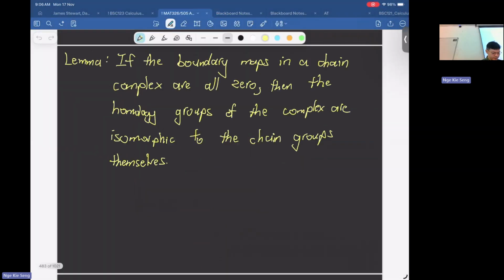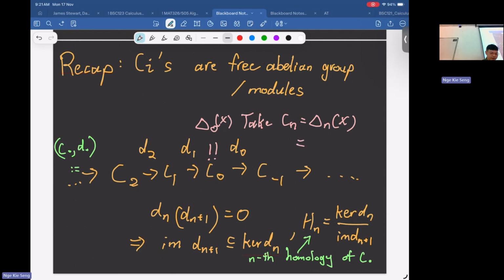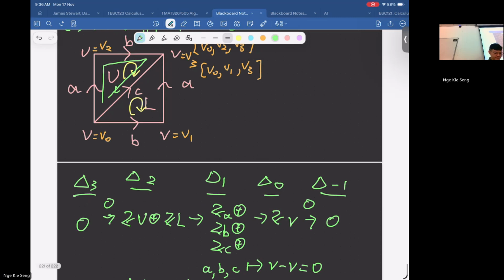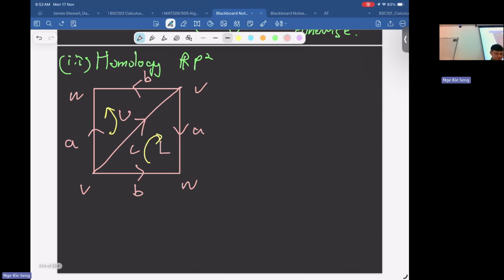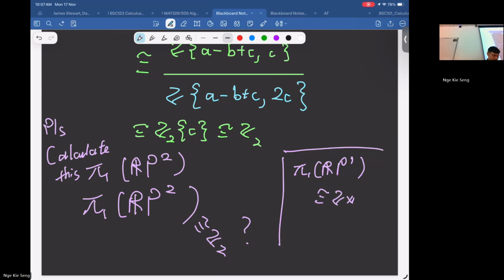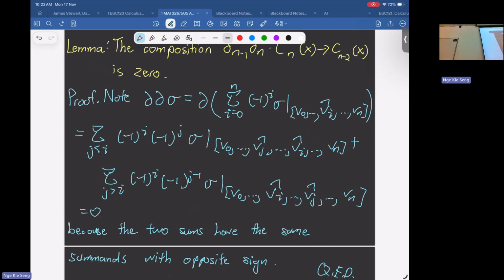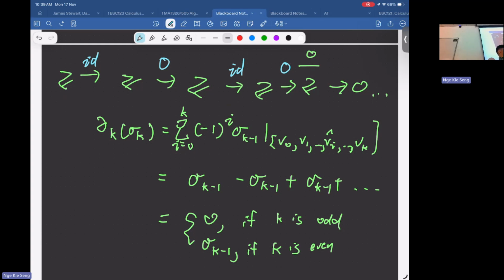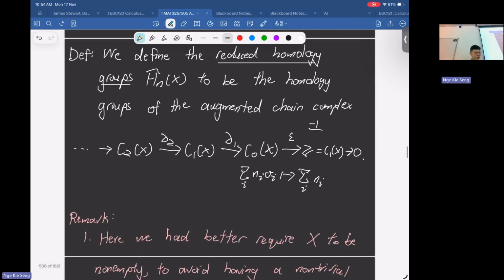Simplicial Homology & Singular Homology | Algebraic Topology Lecture 14 | Nge Kie Seng 251117